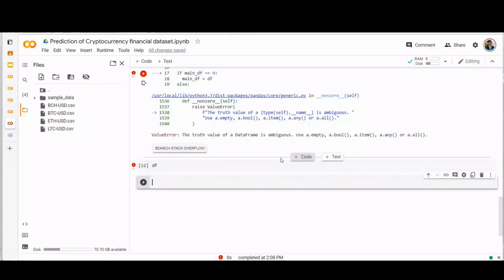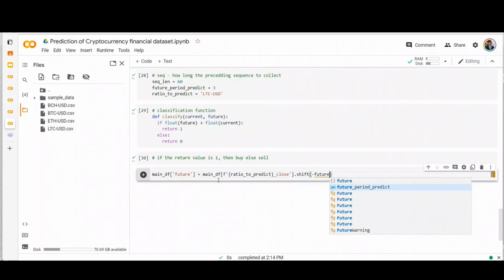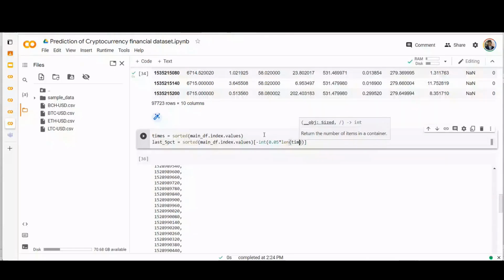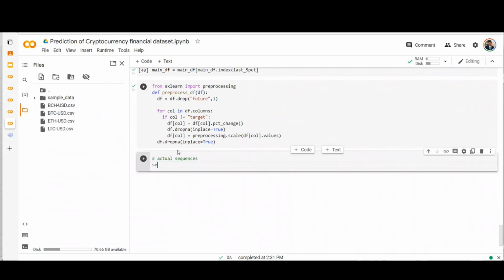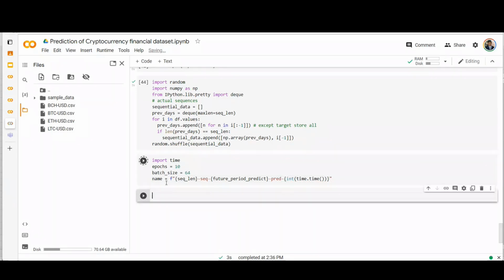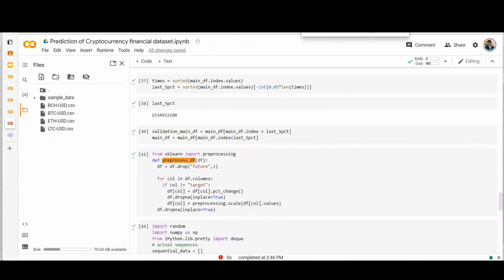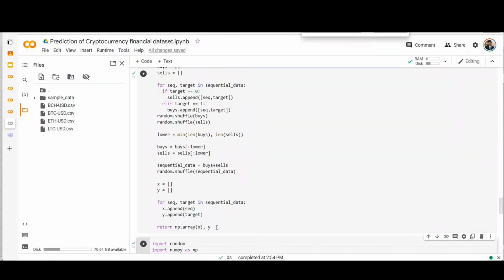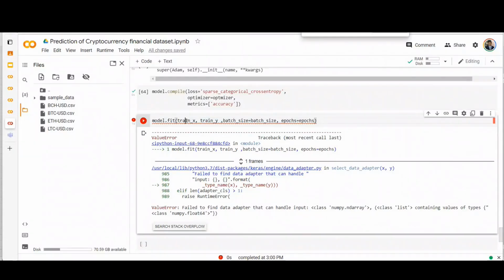Predicting Cryptocurrency Prices with AI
Can AI predict the future of crypto?
In this video, we explore how to use Machine Learning and Deep Learning models to predict cryptocurrency prices like Bitcoin, Ethereum, and more!

This tutorial is perfect for data science enthusiasts, crypto traders, and anyone curious about combining AI with finance.